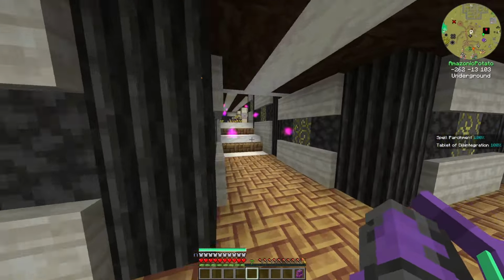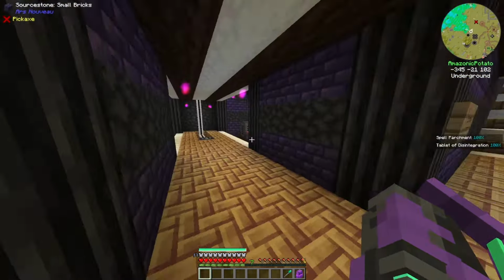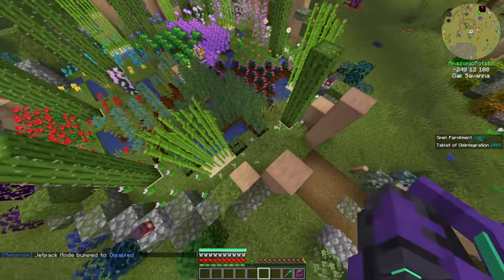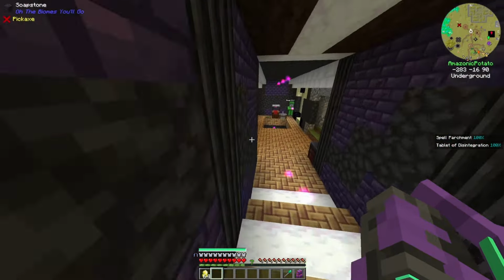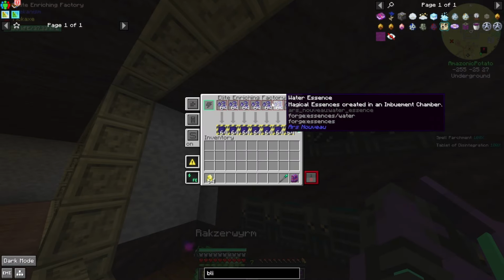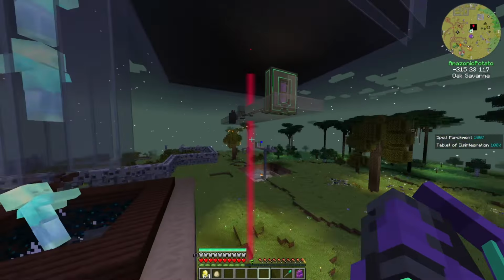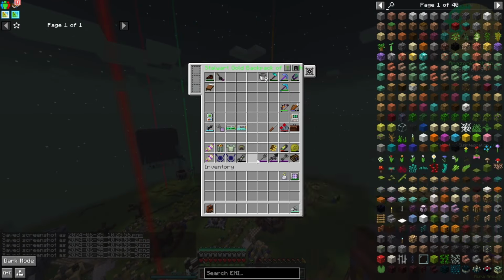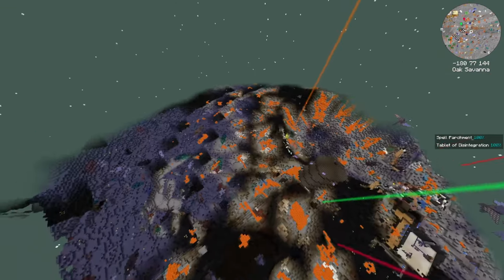How an Enigmatica 9 Expert +300h world looks like - Should you play E9E? Quick Review and World Tour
The magical journey ends here. Enigmatica 9 Expert is a must-play modpack. Either if you are a newbie to modpacks or a seasoned expert player, E9E is a great pack to chill to.

-Your favorite potato, JustAPotato

Chapters:

0:00 Quick Review
3:49 World Tour
30:16 K-Boom

''Enigmatica 9 Expert is a quest-guided progression modpack for Minecraft 1.19.2. Experience the next installment of Enigmatica's lovingly crafted and heavily curated progression modpack. blurring the lines between the magical and technological.'' (Extract taken from CurseForge page).